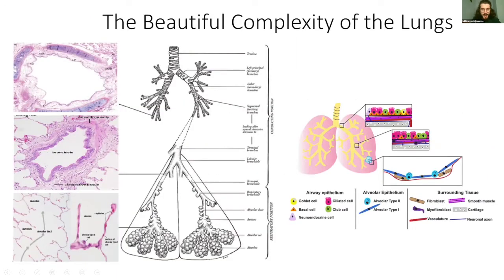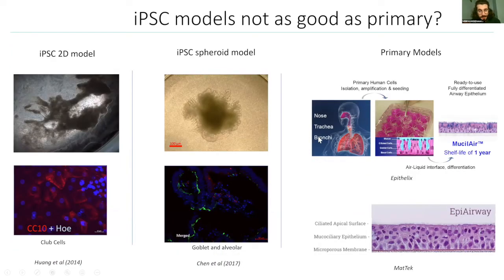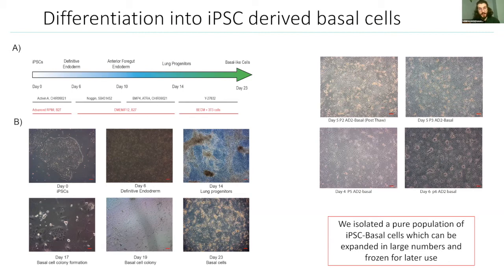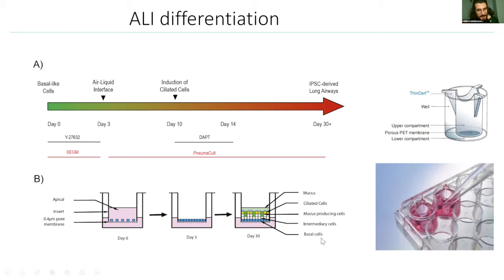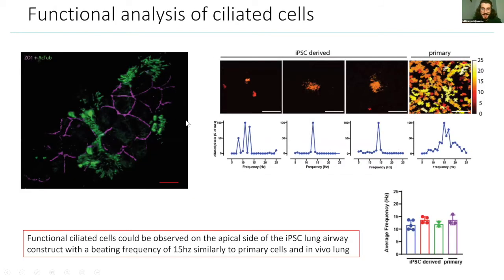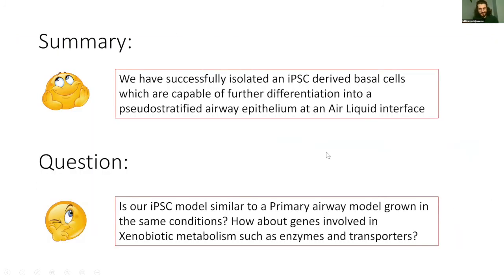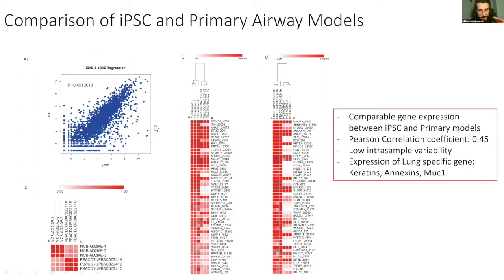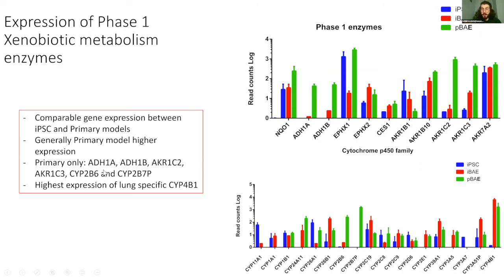ESR9 Ivo Djidrovski part1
Development of iPSC derived Conducting Airways and application to toxicity testing. Prof. Lyle Armstrong. Newcells Biotech, Newcastle, United Kingdom